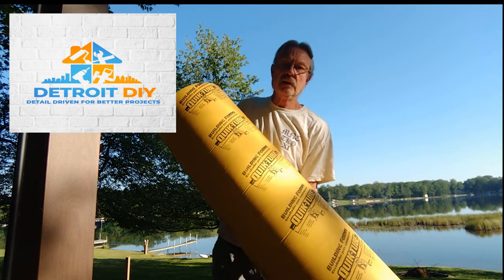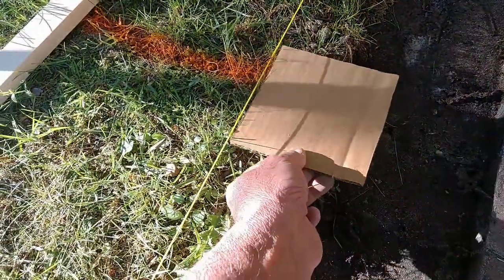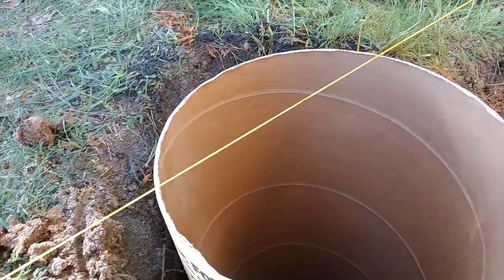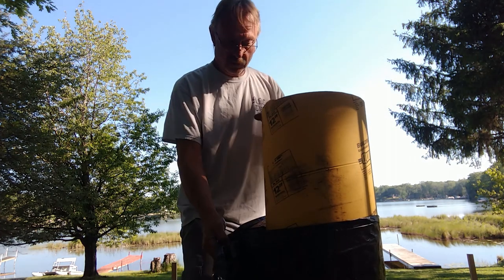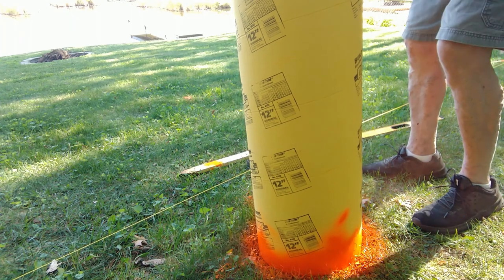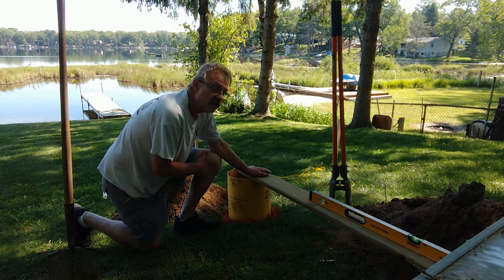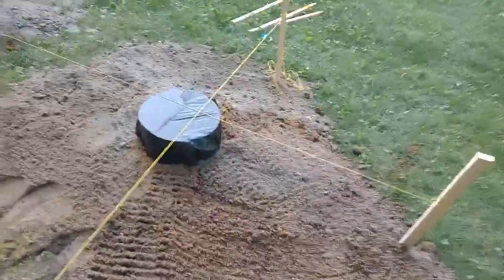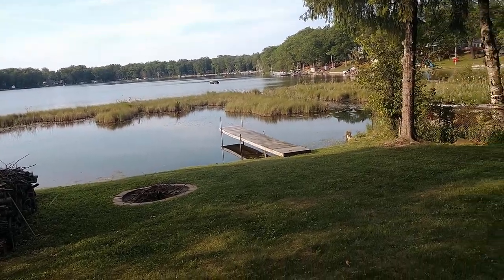How To Install A Concrete Tube For Deck Posts | DECK POST INSTALL (Deck Build DIY #2)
In this video, "How To Install A Concrete Tube For Deck Posts | DECK POST INSTALL (DIY Tutorial)" I will walk you through the process of Deck Post Installation.

If you've ever wanted to build a deck off of your house, you've come to the right place!

Throughout this DIY Deck Build (Mini-Series) I will upload a video for every step of the process that you can use as a guide and to learn from.

I aim to be a resource for you guys and hope that I can encourage you all to take on these DIY challenges by educating you and answering any questions you have along the way.

Detroit DIY 🏠🛠